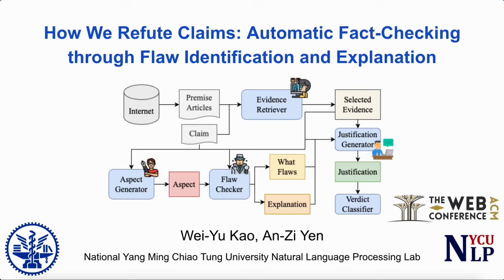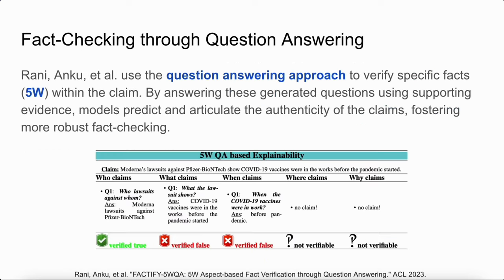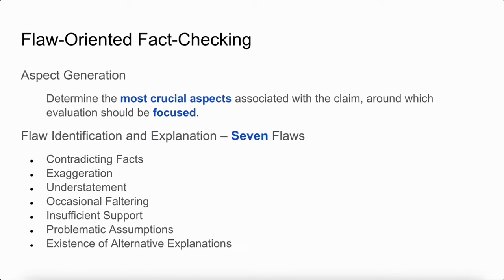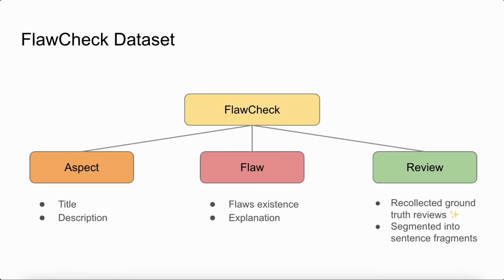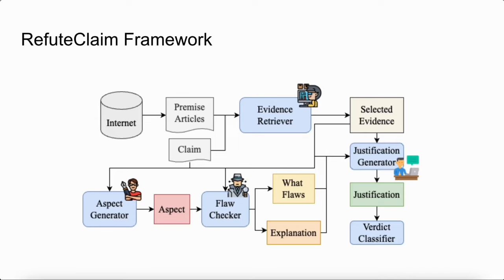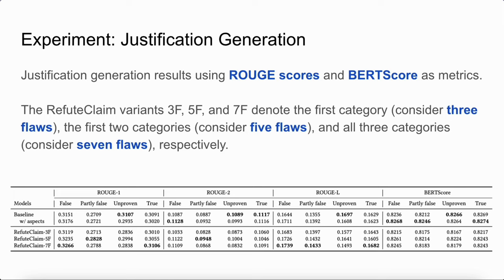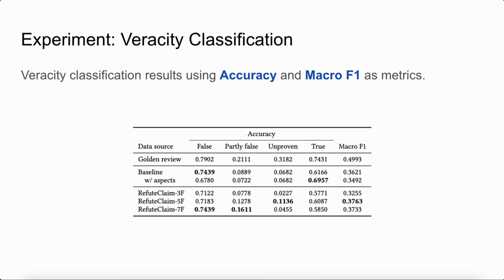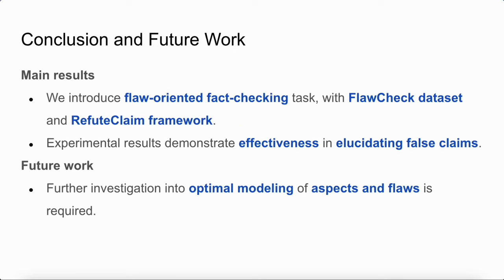[shp5513] How We Refute Claims: Automatic Fact-Checking through Flaw Identification and Explanation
"How We Refute Claims: Automatic Fact-Checking through Flaw Identification and Explanation

Wei-Yu Kao and An-Zi Yen"